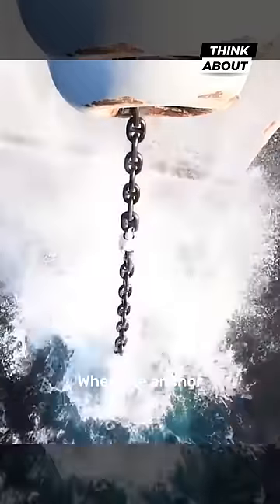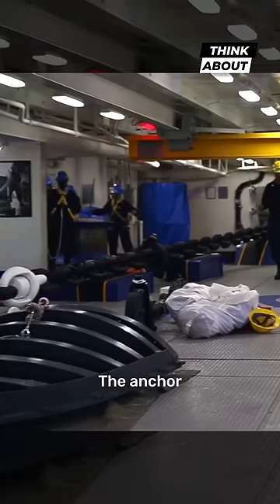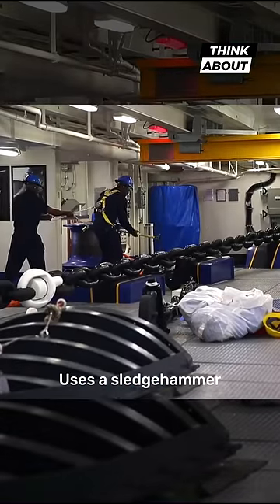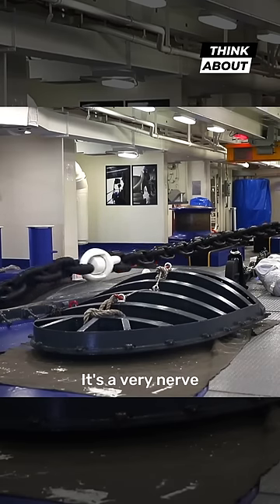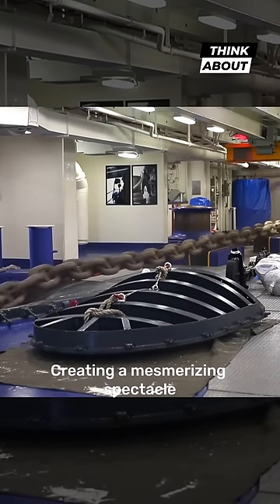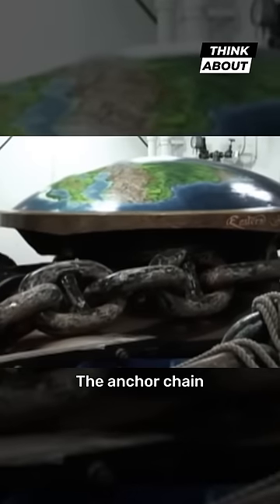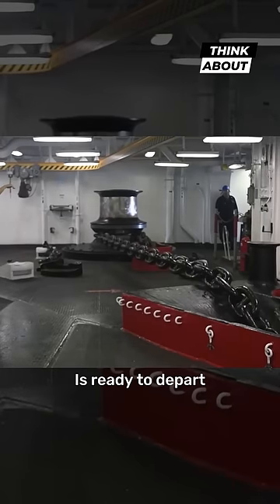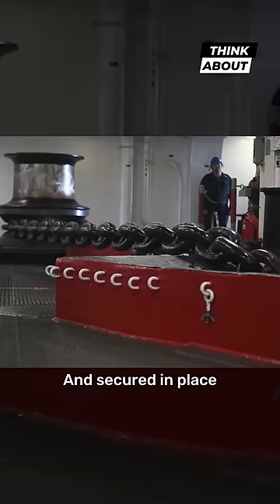Inside the Anchor Room of an Aircraft Carrier